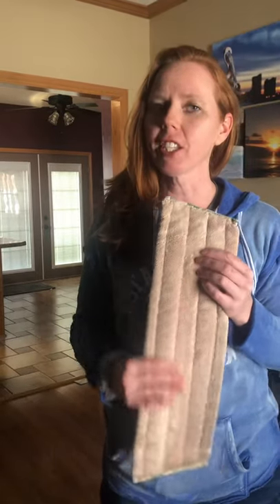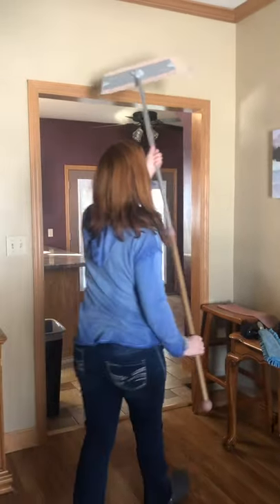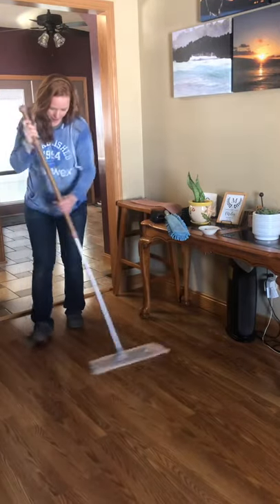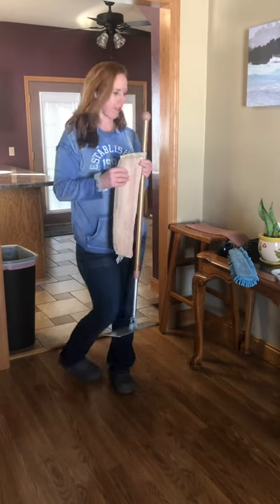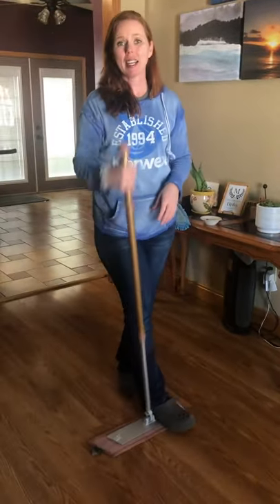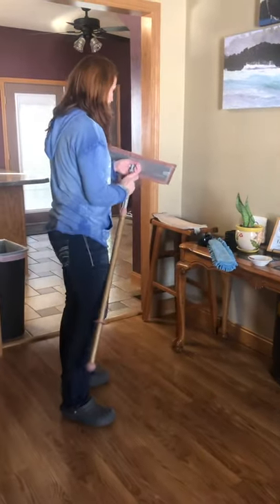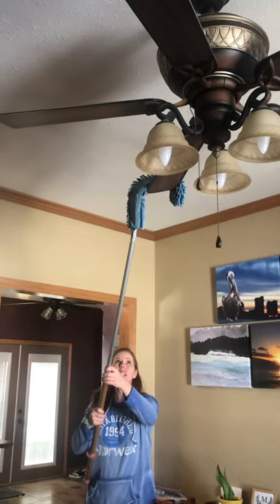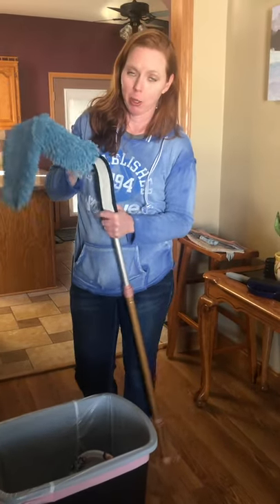Norwex Superior Mop System & EnviroWand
No reason to clean your floors with chemicals! The Norwex superior mop system uses static electricity & water to get them completely clean and chemical free